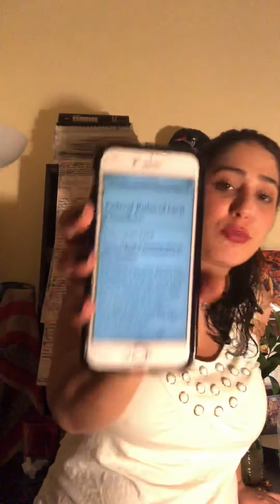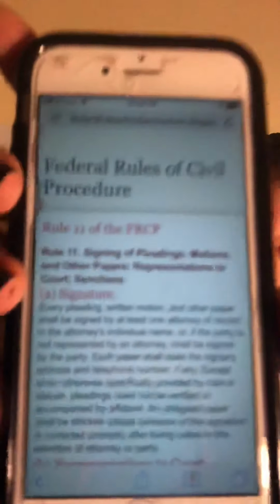FRCP 11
Civil Procedure- Federal Rules of Civil Procedure 11